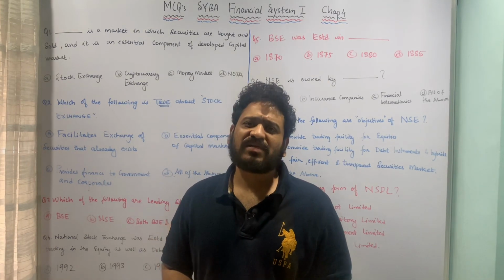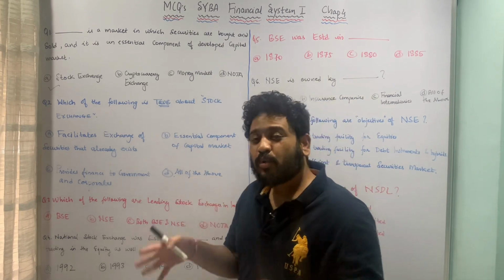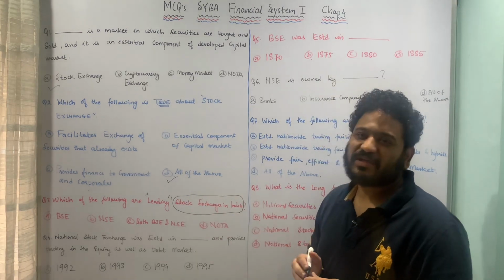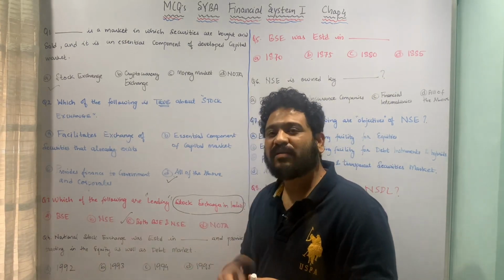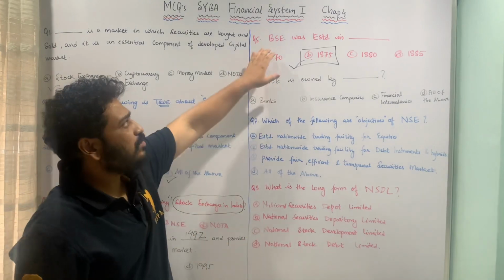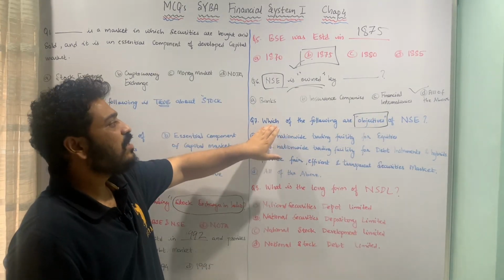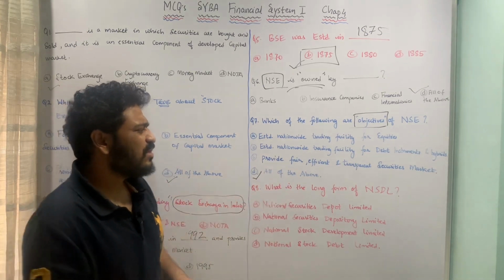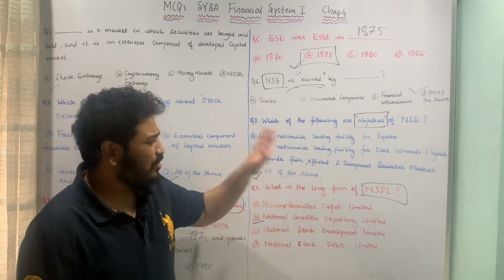Financial System-1 I MCQs I SYBA I SPPU online Exams